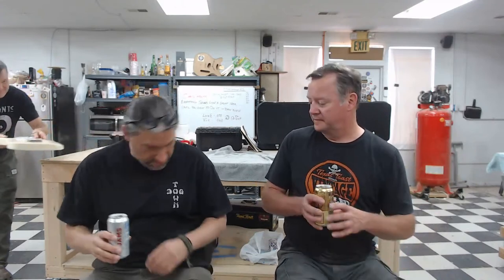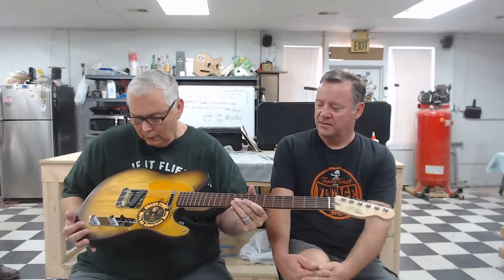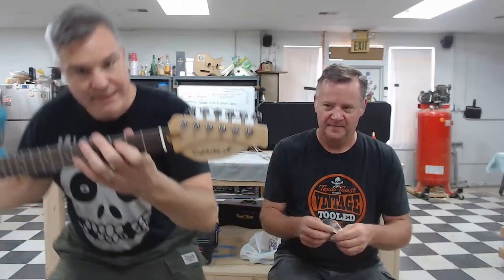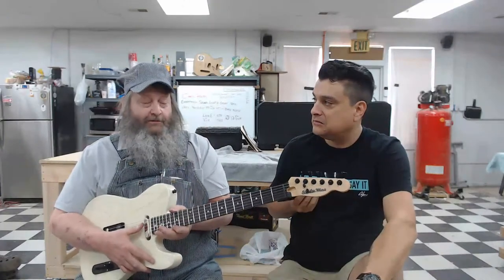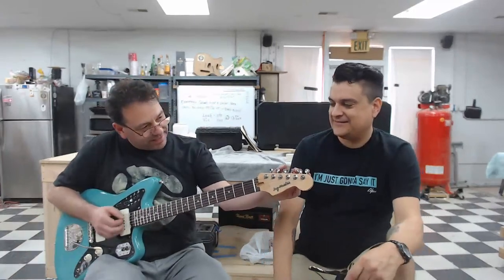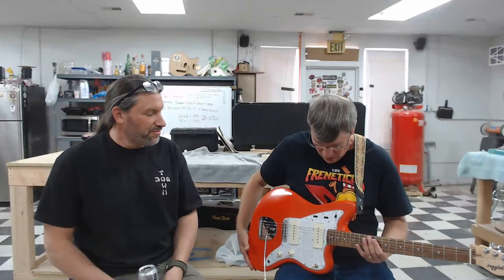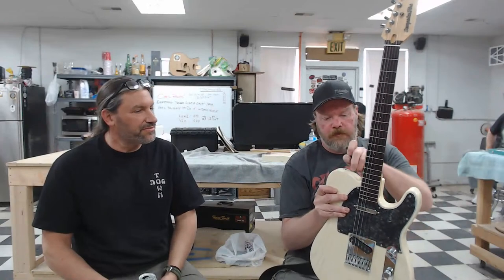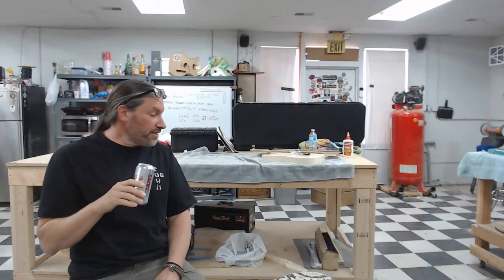FRIDAY REVEAL... WOOD SWEAT & BEERS, BUILD A CLASSIC FENDER WORKSHOP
You want to come and take one of these workshops?